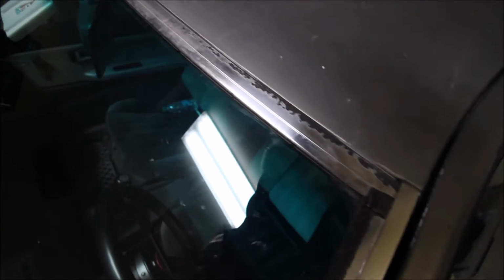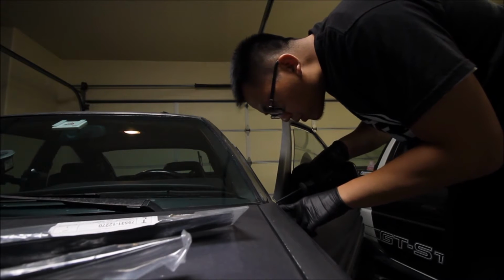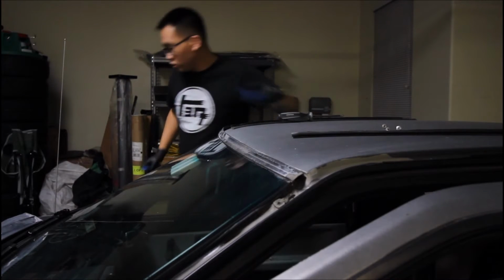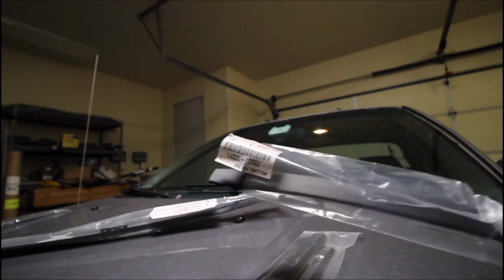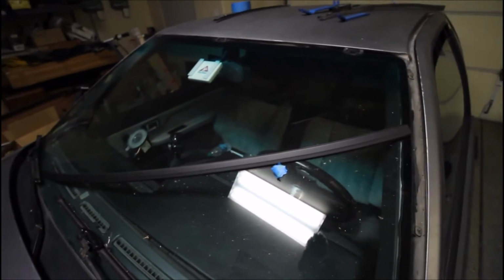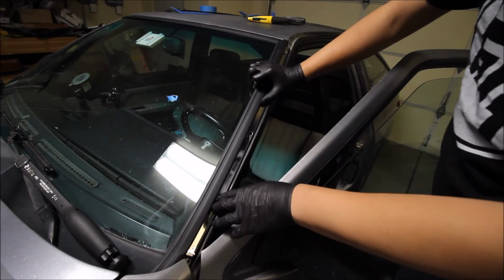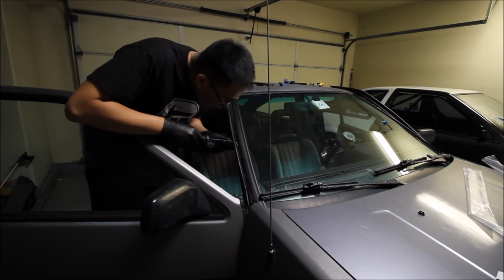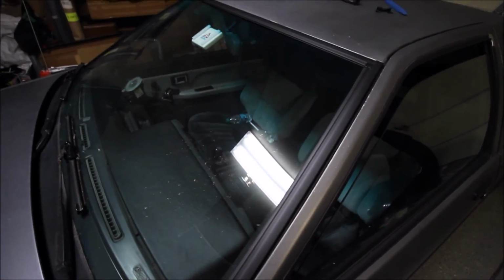AE86 | Installing Brand New Windshield Mouldings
Kind of a long video for what it is but...
Just installing window trims I was supposed to in 2016...

Intro:  Stabby - Hearts In Two
Kiiara - GOLD OFFICIAL INSTRUMENTAL

EtsuRyu LLC / EP IMPORTERS
(have helped me import a ton of parts!)

Alternate side windshield moulding that works as upper